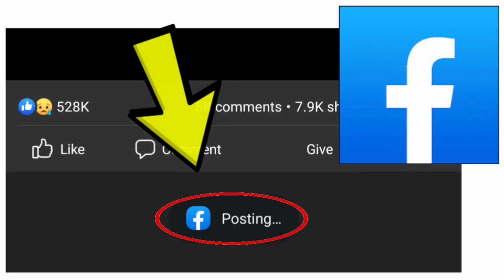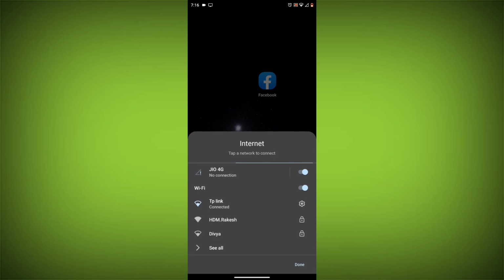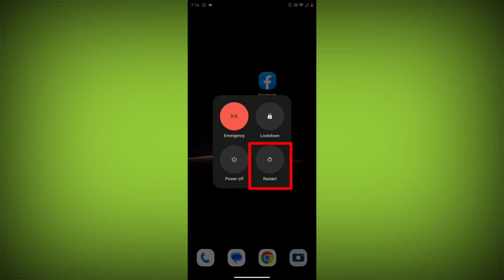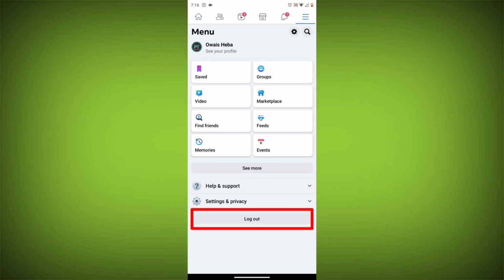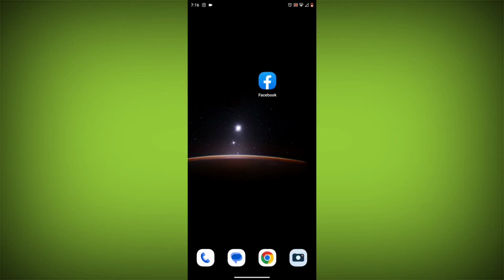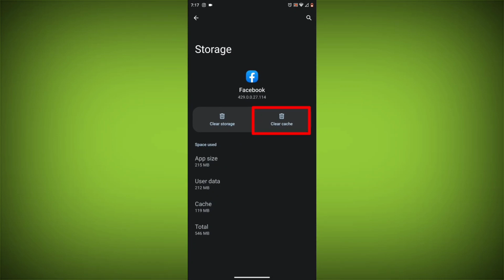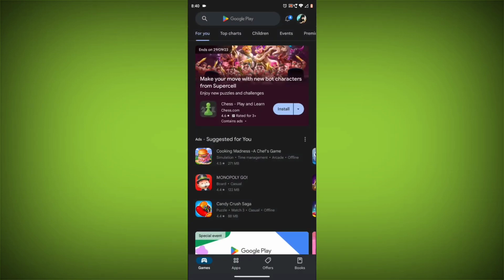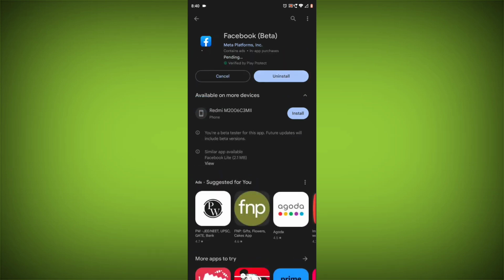How To Fix Facebook App Posting... Error Problem Solved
Here are some methods to fix the "Posting..." error on the Facebook app:

Talk soon,

Abid Akay